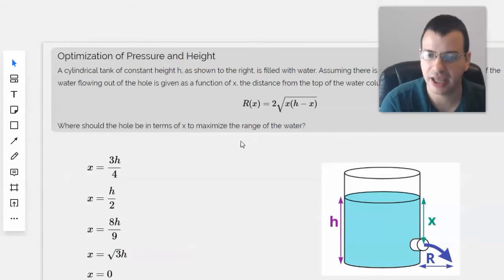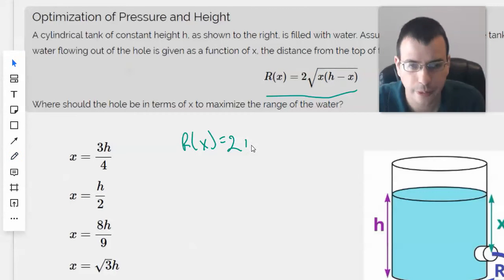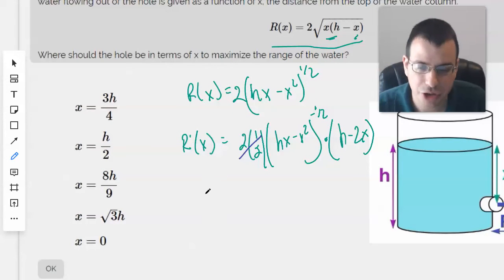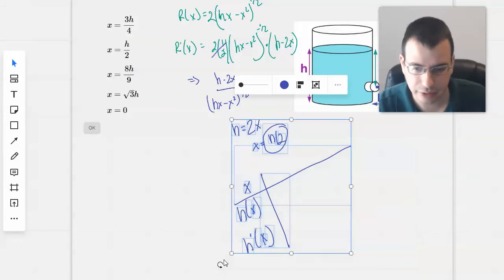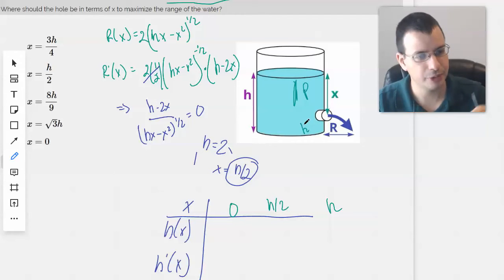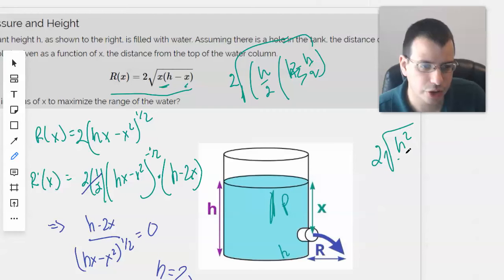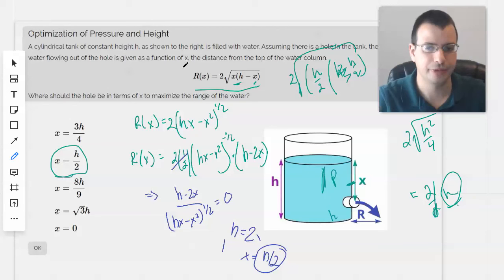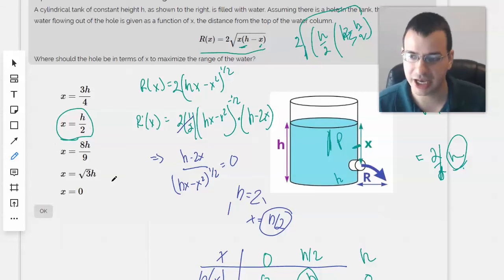Optimization of Pressure and Height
Using the derivative to optimize an equation for AP Calculus.